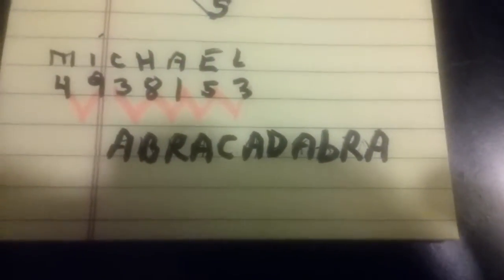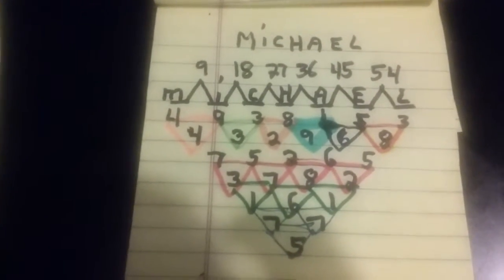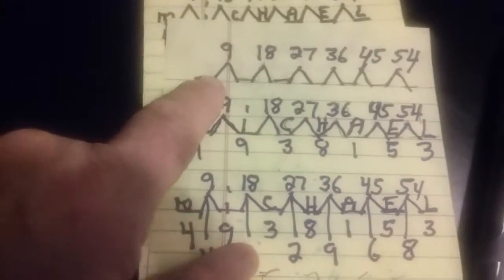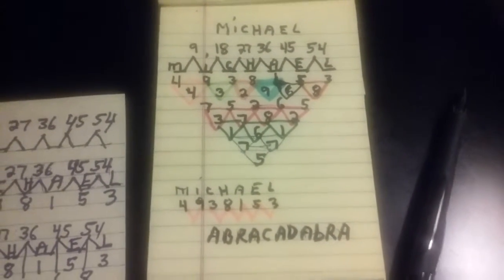(1)abracadabra, insight(secrets) knowing by AlanVenturella( see alan vee) system of divination.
Originally found in a pyramid ,the abracadabra numerizes a name, and. Shows when a major shift of life will  occur(.Lesson one)